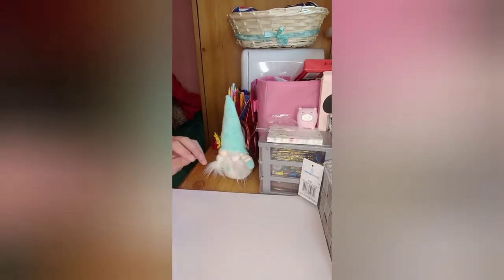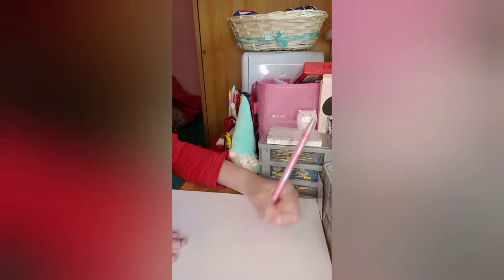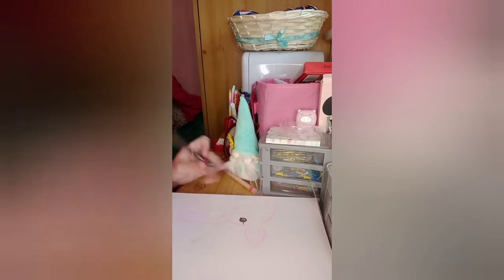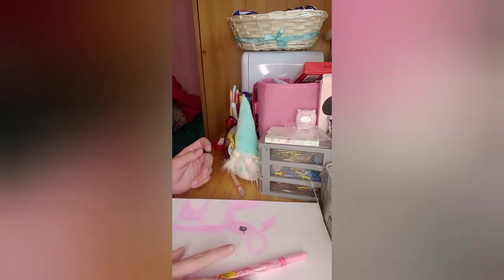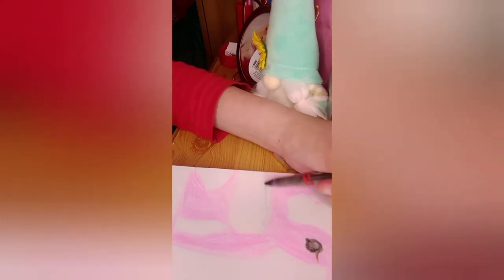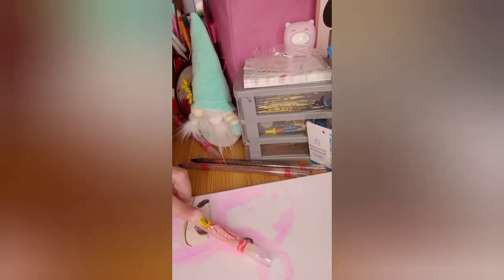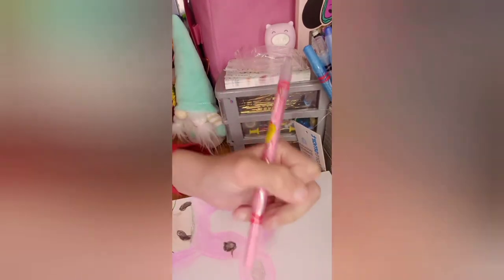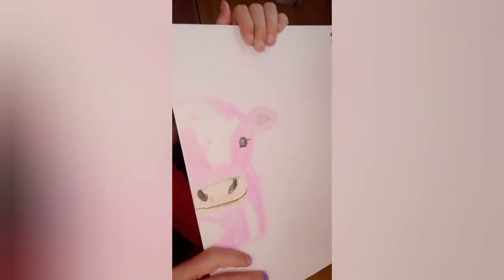Drawing a strawberry 🍓cow 🐄 with only CRAYONS 🖍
Help me think of a name for this adorable strawberry cow